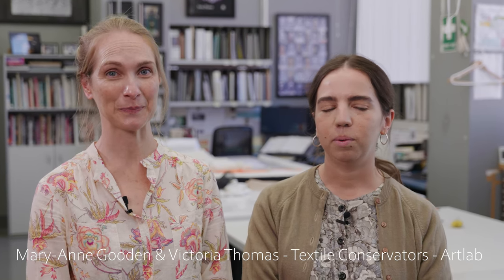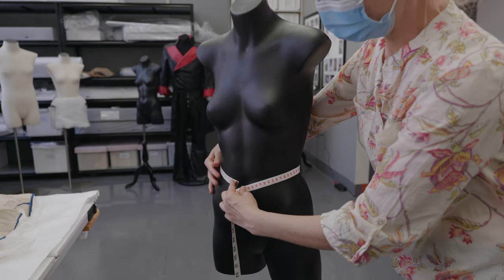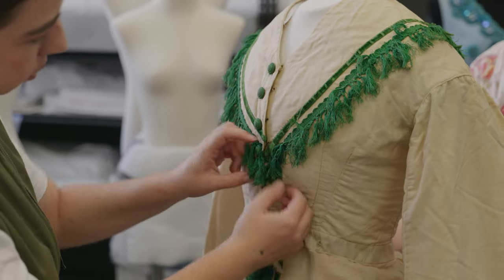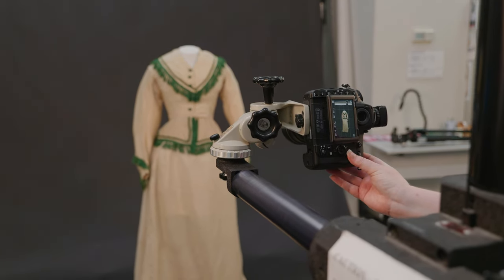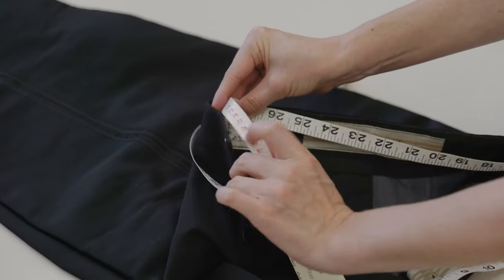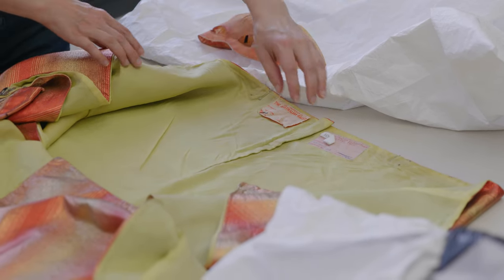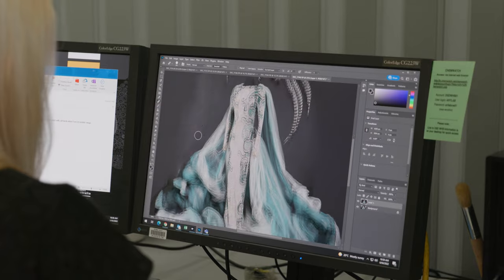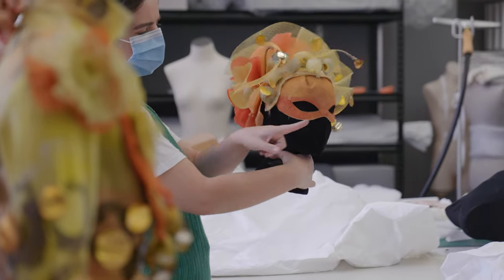Photographing Historic Costume - Getting Started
Textile conservators Mary-Anne Gooden, and Victoria Thomas, provide advice on preparing historic costume for digitisation. In this video they talk us through how to get started when preparing to photograph historic textiles.

This is the first in a series of instructional videos on digitising historic collection items, created as part of the Digitising Collections SA project.

For more on conservation and collections care visit the Artlab Australia

Film produced by Symes Studios.